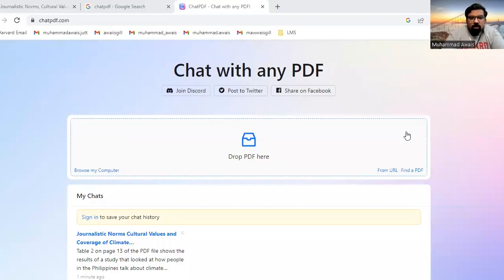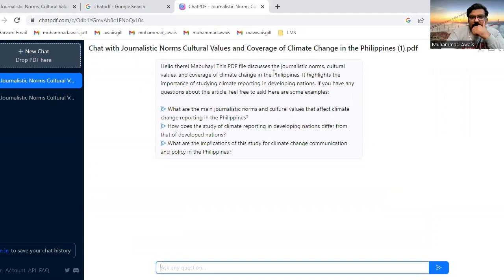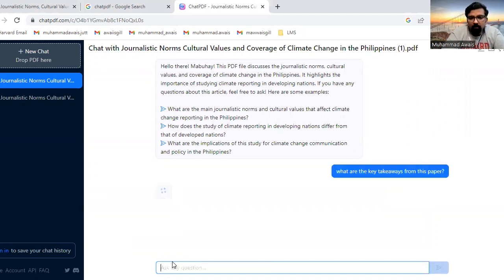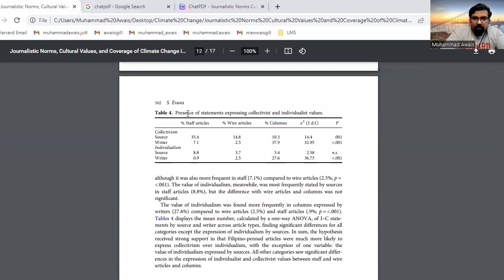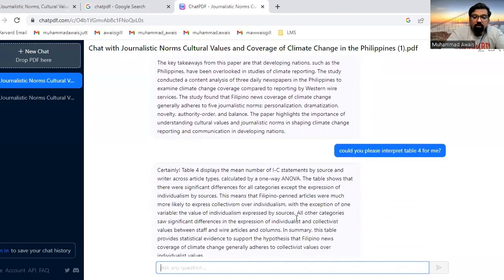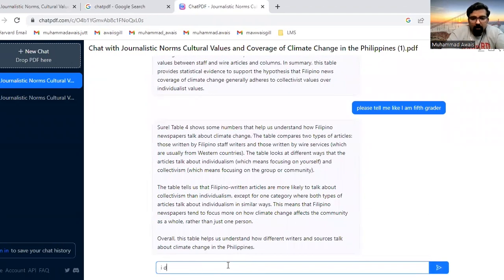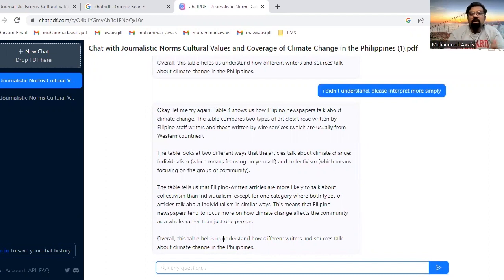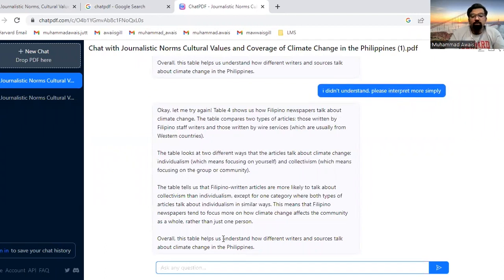Ask AI to Interpret PDF for You - ChatPDF.com - Better than ChatGPT - English!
Are you tired of manually sifting through lengthy PDF documents, trying to extract important information from tables, figures, and other complex data? If so, then you'll be excited to learn about ChatPDF.com - an innovative AI tool that can help you interpret and analyze PDFs quickly and easily.

In this video, we'll explore how ChatPDF.com works, and how it can help you save time and improve your productivity when working with PDFs. We'll demonstrate how you can use ChatPDF.com to extract information about tables, figures, and other data within a PDF, and how the AI technology used in ChatPDF.com can help you identify key trends and patterns.

We'll also compare ChatPDF.com to other AI tools, such as ChatGPT, and show you why ChatPDF.com is considered to be superior when it comes to interpreting and analyzing PDFs. We'll explore the different ways in which ChatPDF.com outperforms other AI tools, from its accuracy and speed to its user-friendly interface and powerful capabilities.

Finally, we'll show you how to get started with ChatPDF.com today. We'll walk you through the sign-up process and demonstrate how to use some of the key features of the tool, so you can start taking advantage of its benefits right away.

In summary, if you're looking for a powerful and reliable tool to help you interpret and analyze PDFs, then ChatPDF.com is definitely worth checking out. So sit back, relax, and let us show you how ChatPDF.com can help you take your PDF analysis to the next level!